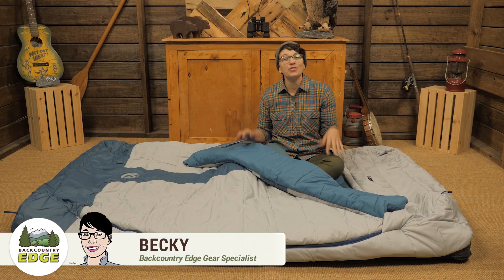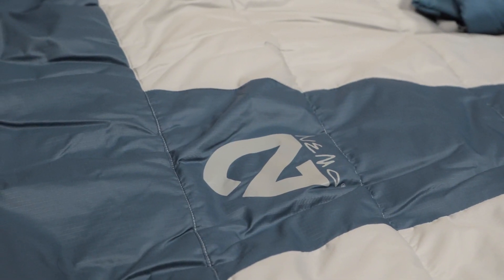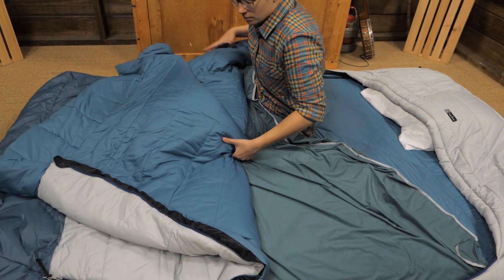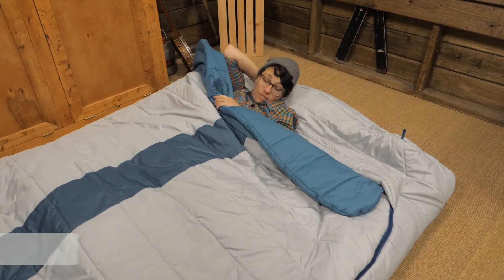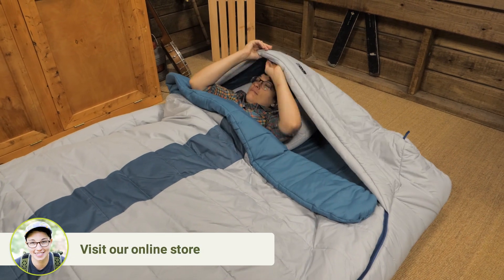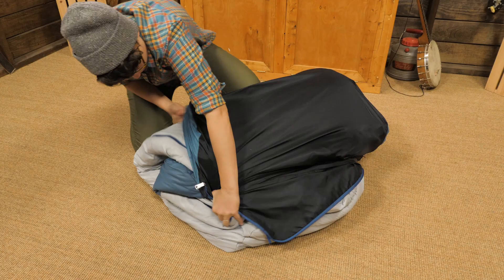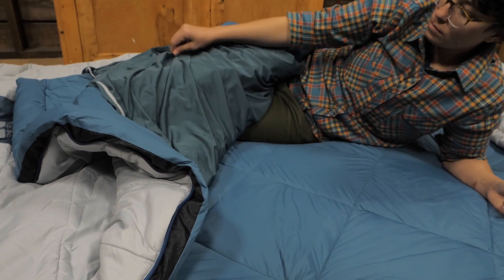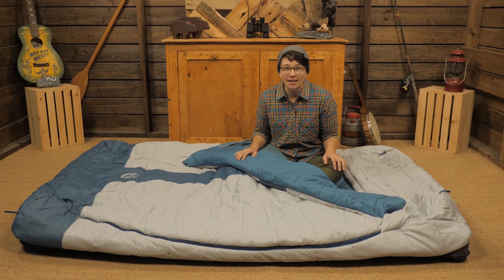NEMO Jazz Duo Sleeping Bag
Item: NEM9B215